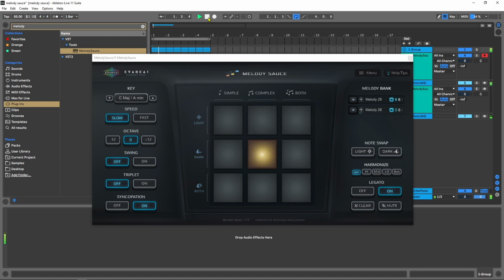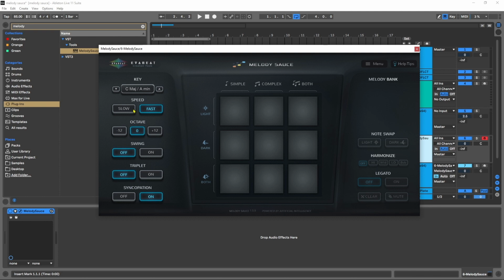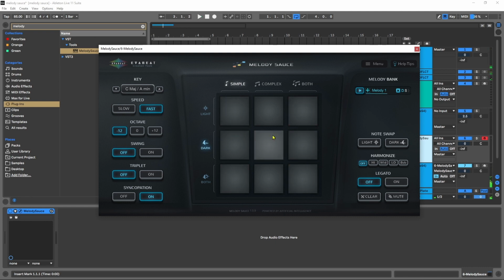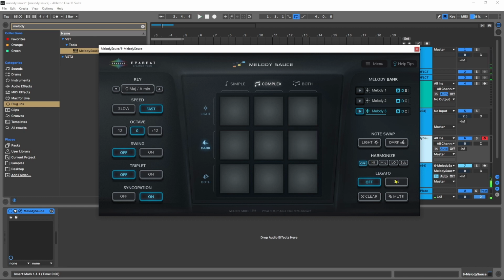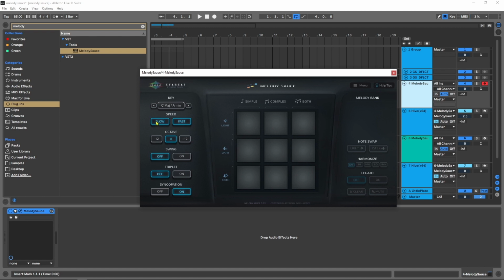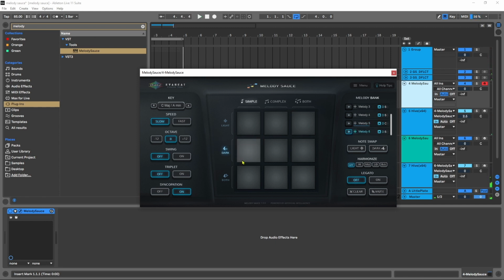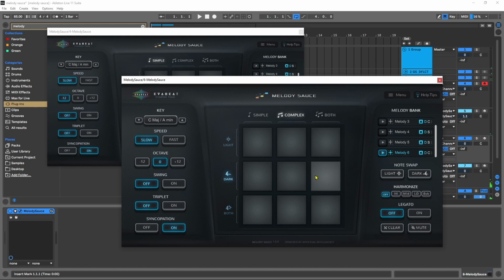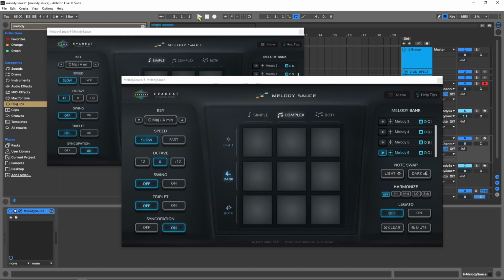Melody Sauce by EVAbeat | Crazy Good Melodies on the Fly via AI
In this video tutorial, Joshua Casper reviews the key features of Melody Sauce from EVAbeat. Melody Sauce uses artificial intelligence (AI) to create melodies. One really great thing to do with Melody Sauce is to use multiple instances to get to melodies to go together!

Memorable melodies. Instant inspiration.
Create melodies like the pros.

Melody Sauce is a midi melody creator plugin.  It's for any producer who struggles to come up with instrumental melody ideas, needs some melodic inspiration, or wants to speed up their workflow with an unlimited supply of instant melodies created for you at the click of a button.

Whether you’re working on a Trap beat or an EDM banger, Melody Sauce’s simple interface helps you easily create catchy, versatile melodies and toplines, which you can use straight out of the box or as musical starting points to spark your creativity. It's the perfect tool for getting you started on your next project or overcoming beat-block.

Melody Sauce creates MIDI melodies, simply connect it to any of your favourite software instruments in your DAW to create melodies “on the fly”. Melody Sauce’s midi-drag-and-drop features also allows you to work on the melodies inside your DAW.

None of the melodies are pre-programmed, they are created for you based on the parameters you control using complex algorithms that are capable of creating a near-endless supply of melodic ideas.

And you don’t need in-depth music theory knowledge to get the best out of Melody Sauce, just your ears.

Features
VST plugin (AU MIDI FX in Logic) that generates 4-bar to 8-bar MIDI melodies
Simply connect the midi to any software instrument
Get instant melody inspiration for your productions
Create, audition and modify melodies at the click of a button
Advanced generative algorithms capable of creating millions of melodies
Melodies are not pre-programmed, they are created for you on-demand
Simple interface and intuitive controls help you guide the output
Select between Light and Dark mood, and Simple and Complex settings
Select the basic rhythmic feel of the melodies (Speed, Swing, Triplet, Syncopation)
Instantly add harmonies to generated melodies
Generate and modify melodies inside the plugin as your DAW project plays
Or drag-and-drop MIDI clips into you DAW for further editing
An unlimited supply of unique melodies, no two melodies are the same
Speed up your workflow and overcome beat block
For all commercial genres from Trap & Hip Hop to EDM, House and Pop
For all major DAWs (any DAW that can route MIDI from one plugin to another)
No need for in-depth music theory knowledge